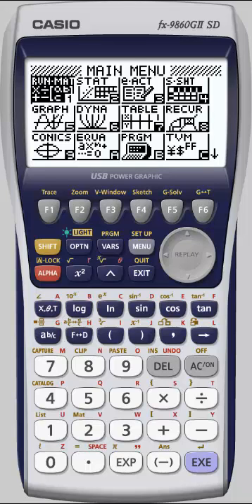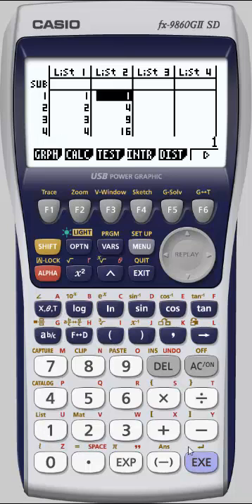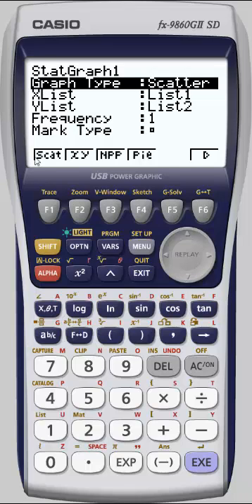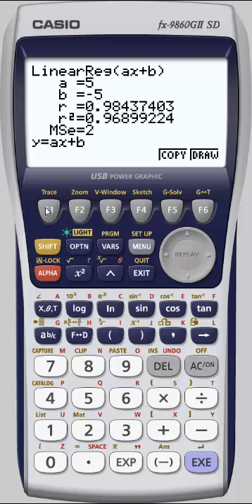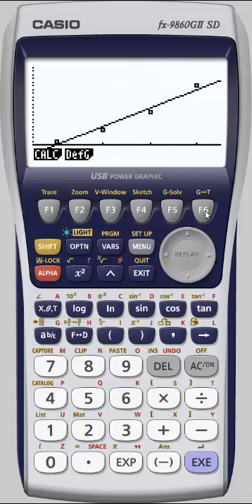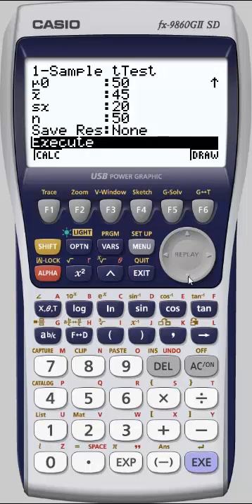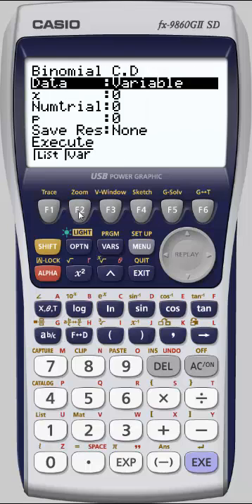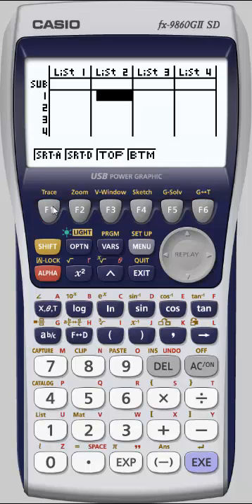fx-9860GII overview: pt02, Stat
We take a focused look only at the Statistics mode on the CASIO fx-9860GII graphing calculator.  We won't look at all available functionality, but will try to cover the most important or most commonly used components.